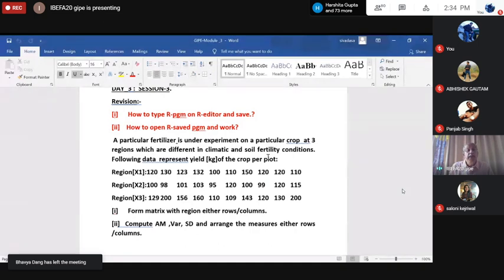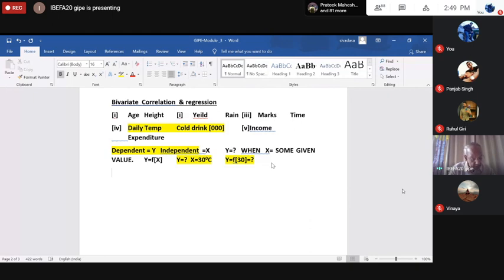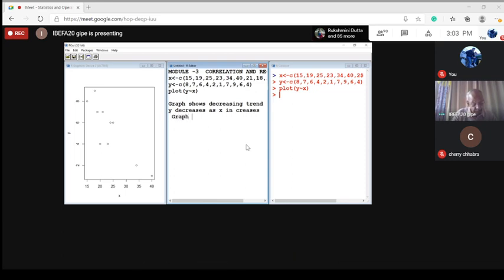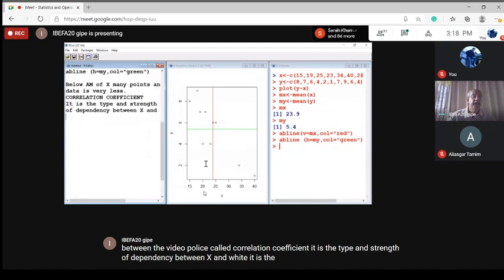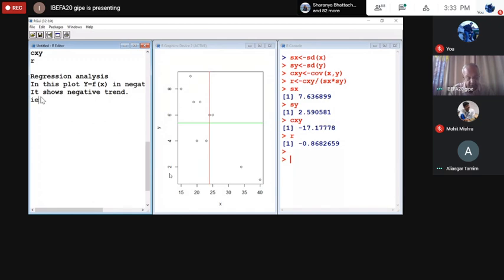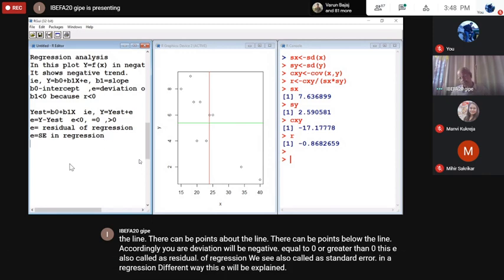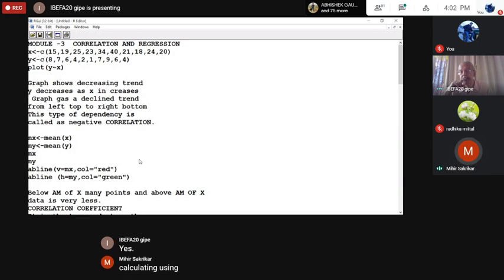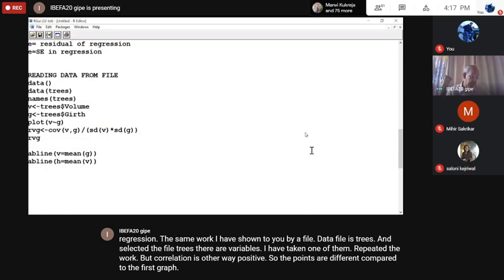Module 3.1 - Correlation & Regression - Module 01.12.20 - Class 3